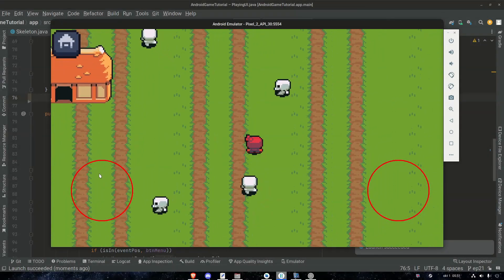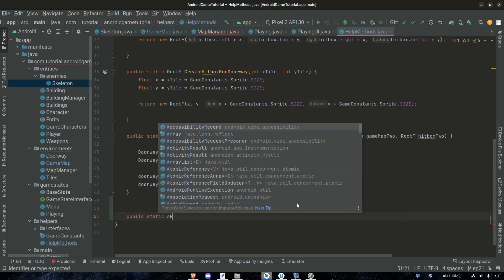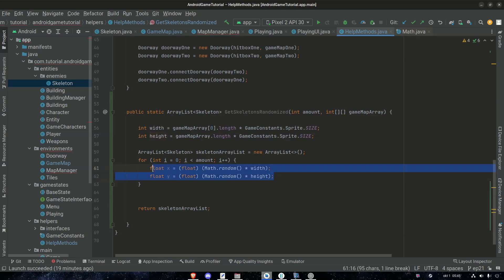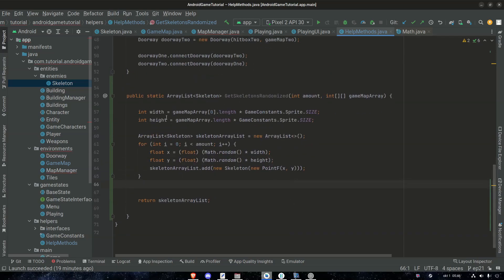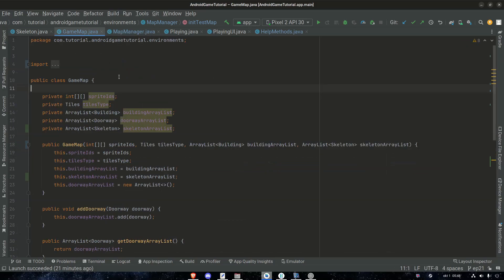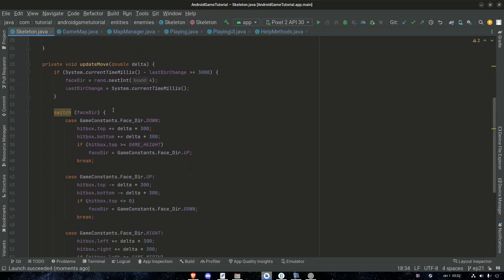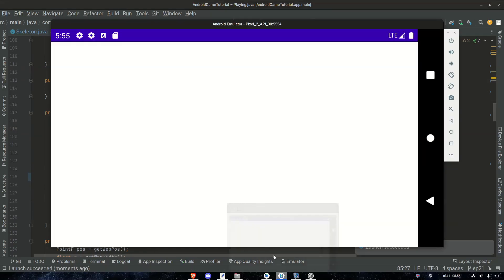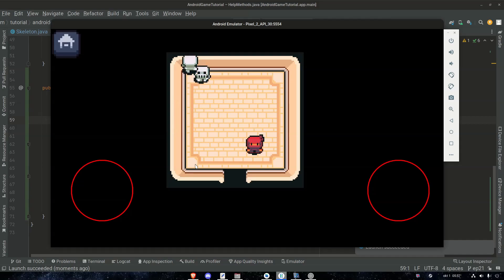GAMEMAP specific ENEMIES! - Ep22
⏱  ** Timestamps  ** ⏱
00:00 Intro
00:36 Skeleton ArrayList
01:40 Get Random Skeletons
06:24 Adding The Skeletons
09:13 Testing And Tweaking
13:39 Outro

Some of the things we will cover are:
- Rendering
- Gameloop
- User Inputs
- Load & Save
- Audio
- Gamestates
- Animation
- Events